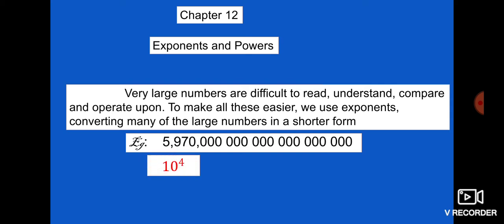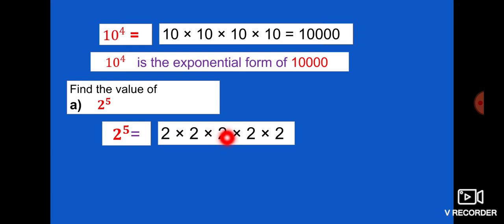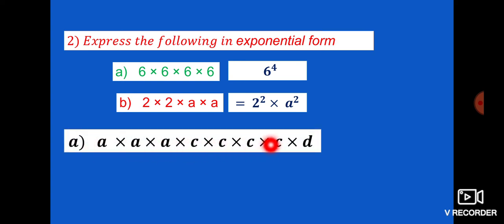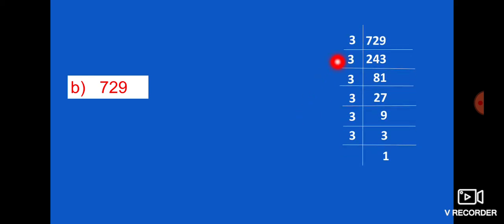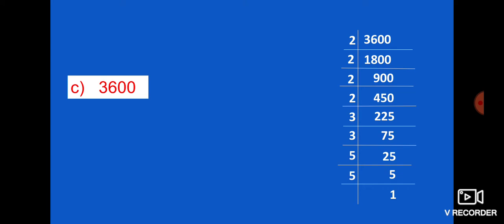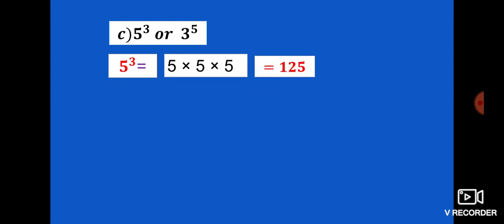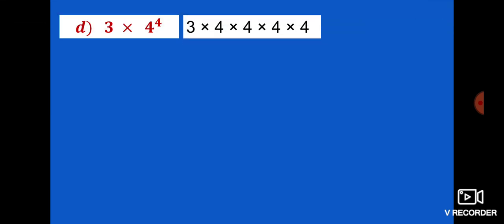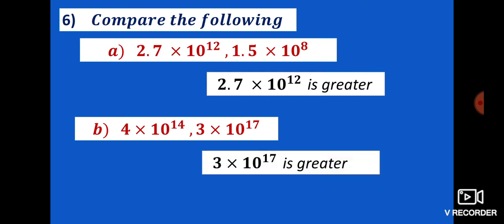Grade 7 Ch 13 Exponents& Powers Mod-1